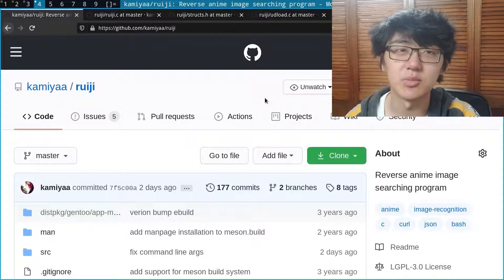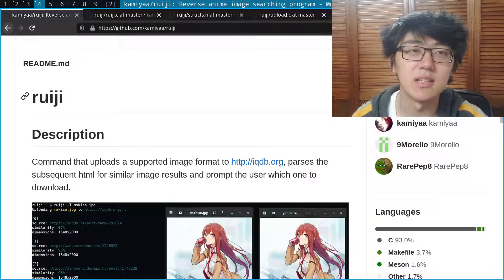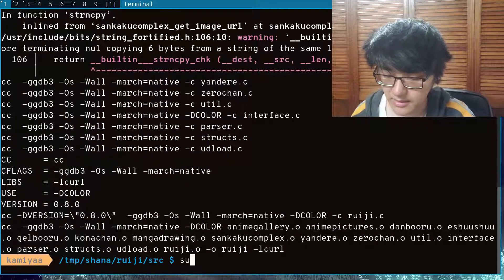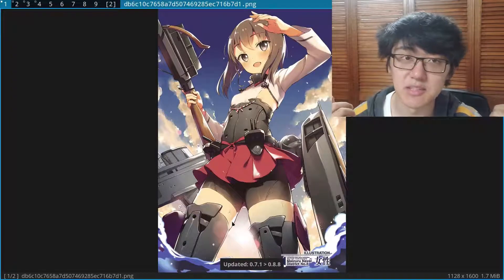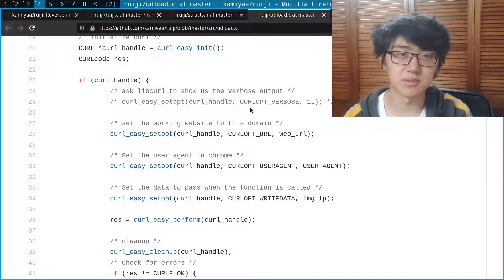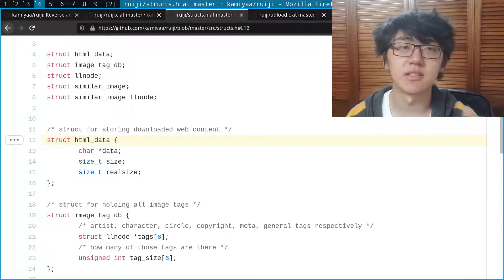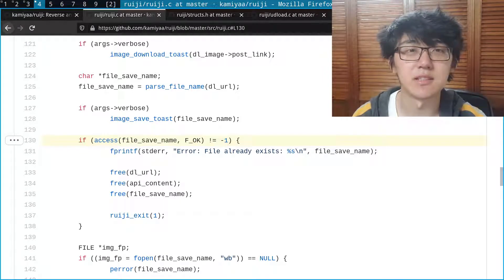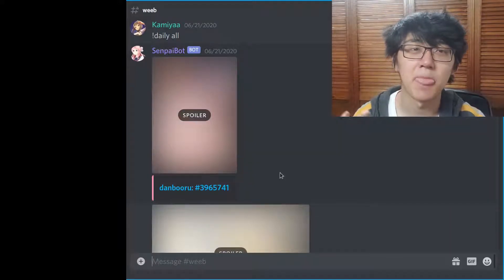My First Side Project | A Reverse Image Searcher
My first project was a reverse image searching tool for anime pictures. It was made as a command line tool to harness the power of combining it with other tools.

At the time, I was only familiar with 2 languages, Python and C.
I learned Python from my first semester classes at university and I learned C in grade 12 from an online course I took called cs50. Already familiar with Python from school, I decided to use C for this project. From this project I learned many things I didn't know before.
I was also able to implement algorithms and data structures I learned from school such as resizable arrays, linked lists and getopt.
But this project also has many flaws. If I were to recreate this program, I would probably use a different language such as Go, Rust or Python because they have a much richer standard library.
Using C also doesn't provide any performance benefits because the bottleneck of this program is the network.

Hope you guys found this video entertaining and educational.
I had a fun time going through my old code and actually pushed a bug fix along the way.

Let me know what your first project was!

Image Credits:
Artist: Aida Takanobu